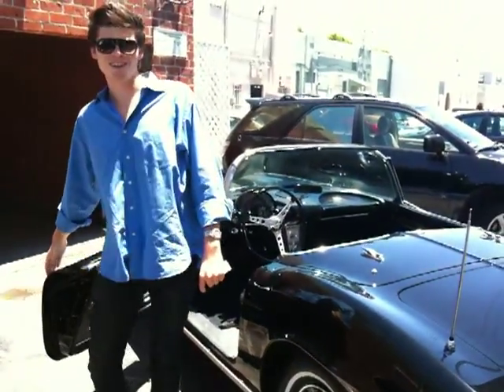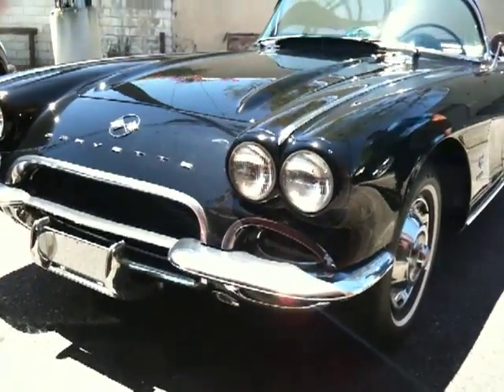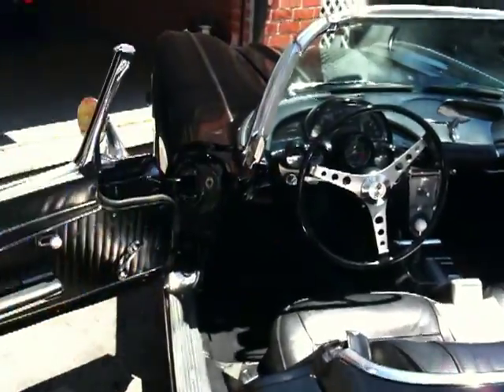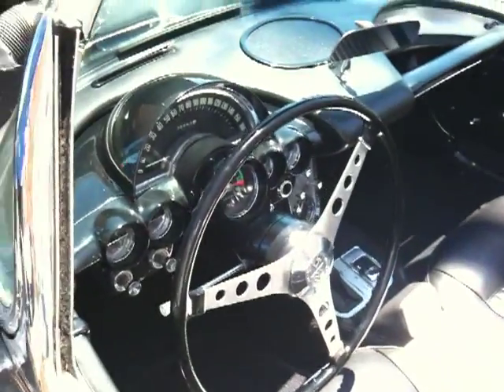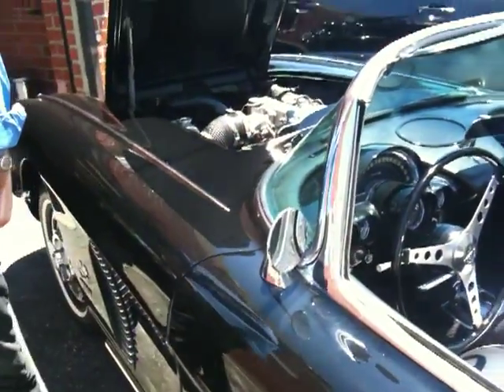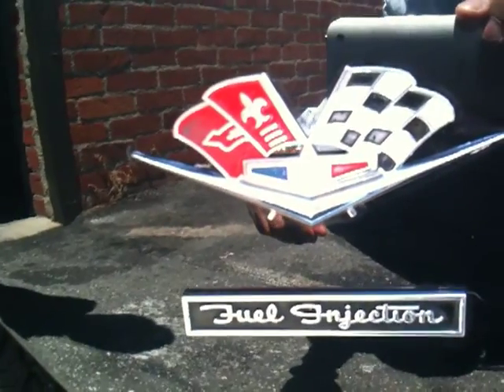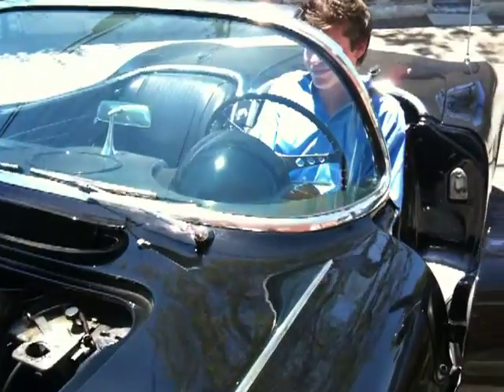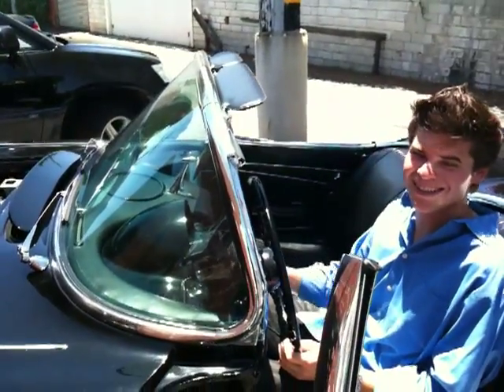1962 Chevy Corvette Fully Restored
Alexotics showcases our 1962 Chevy Corvette.  See this car and many others at Beverly Hills Classic Cars located at 209 S. Robertson Bl. in Beverly Hills, California.